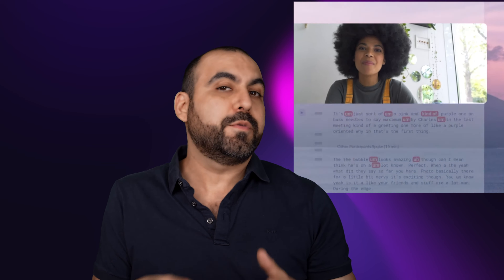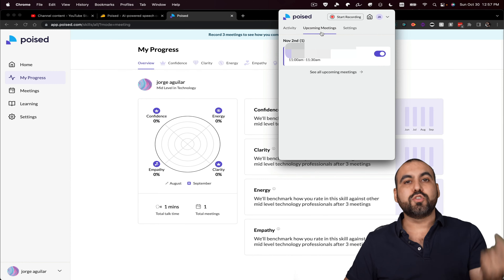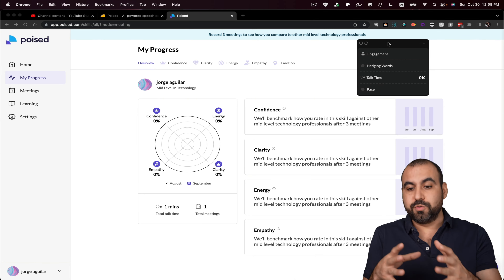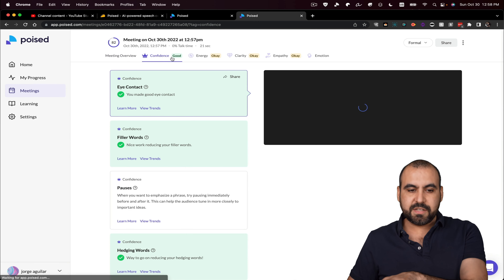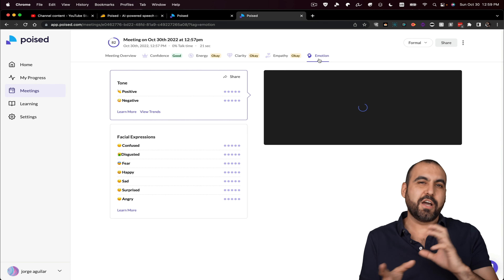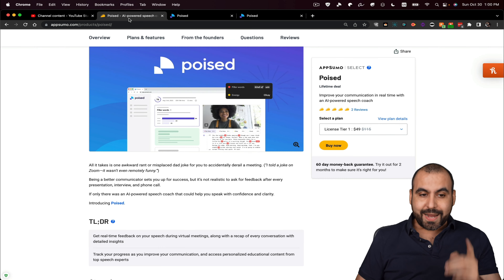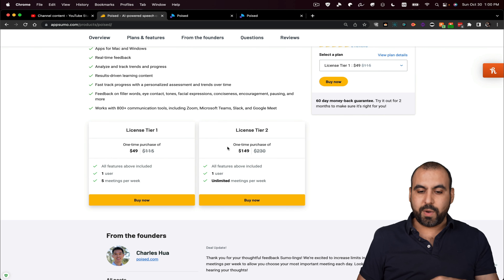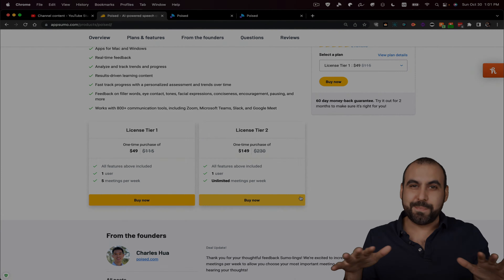Poised AI Revolutionize the way you speak and behave in Virtual Meetings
Virtual meetings can be a great way to connect with potential customers, clients or colleagues. But often, people speaking in virtual meetings don't have the same level of emotional intelligence as they do in person. Poised AI is a new AI platform that helps people speak and behave more effectively in virtual meetings by using machine learning to understand emotions and body language. This makes it easier for participants to connect and build relationships, resulting in better business outcomes.

Poised is the AI-powered communication coach that helps you speak with confidence and clarity. Private and secure, an essential tool for digital-first workplaces.

Poised is an AI-powered speech and behavior coach that gives you real-time and retrospective feedback on your virtual meetings.

Poised gives you real-time feedback on everything from the words most spoken to filler words, confidence, energy, empathy, and more. The best part? No one else knows you’re using it.